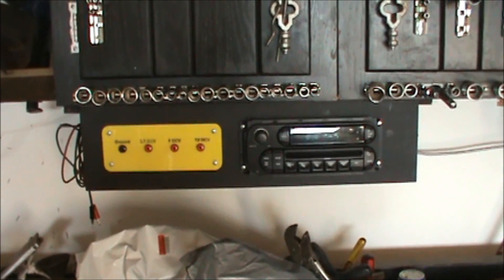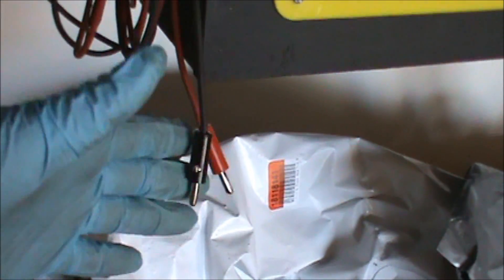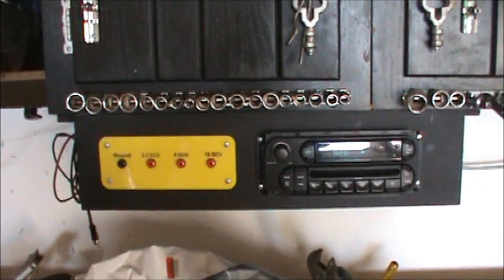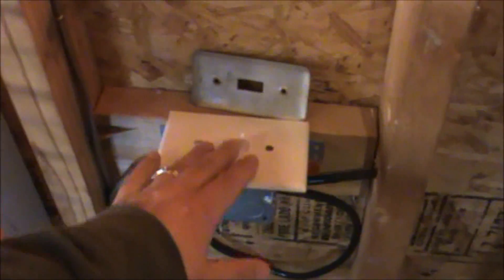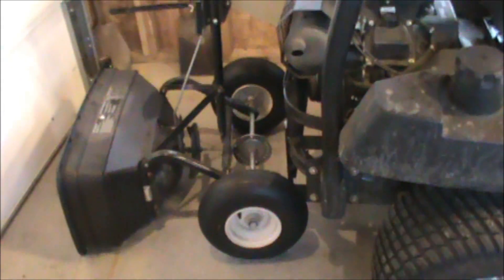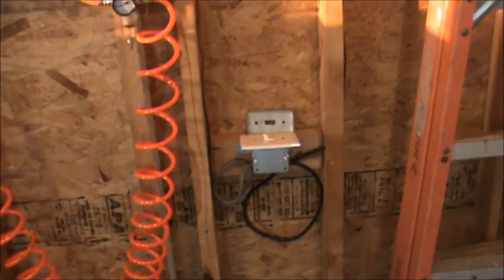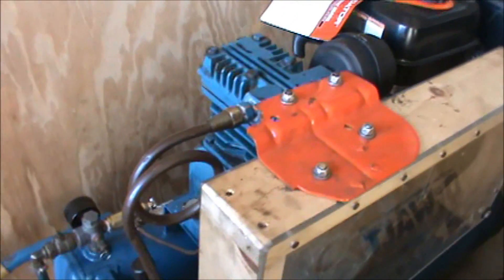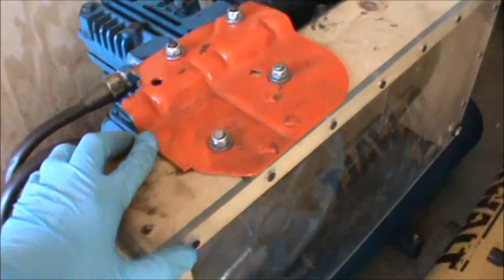3 Dumb But Cool Projects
Get your 12V DC Power Supply here.
Here is a look at 3 different projects that I finished up.  I made videos leading up to these projects, but never showed the finished results.